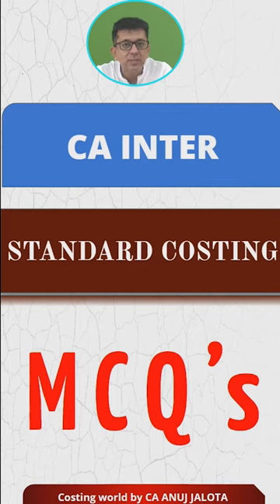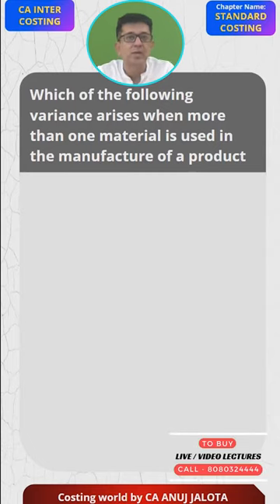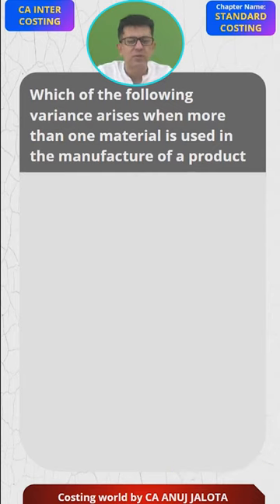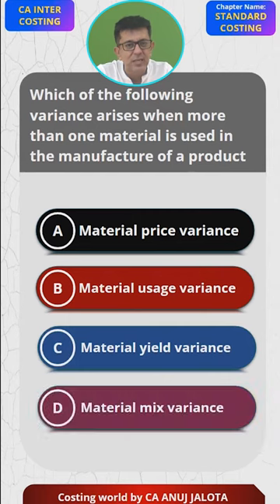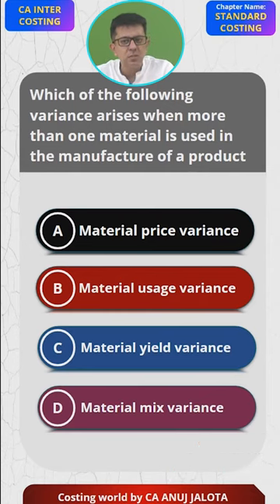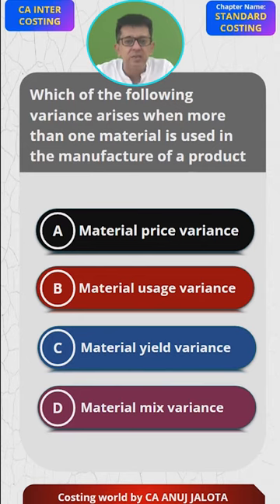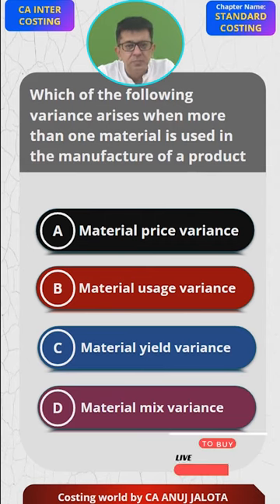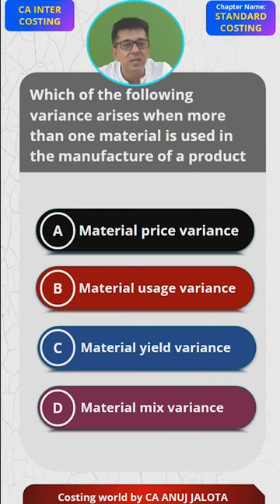Mastering - Standard Costing - of CA INTER || MCQ - 6| Costing World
""" Embarking on a journey to help you ace every MCQ of ICAI CA INTER Costing (CMA), Financial management (FM) and CA FINAL - SCMPE - Self-paced paper. !

🚀 This is MCQ# 6 from CA INTER -   Standard Costing. After Sir presents the 4 options, hit pause, and drop your answer with the logic in the comments section! 🤔💡

🔗 Tune in daily at 9 pm on our YouTube channel for a new MCQ.

We're unleashing a barrage of daily MCQs for CA INTER Costing & FM and CA FINAL - SCMPE - Self-Paced Paper on our platforms at 9 pm. 🌙

📆 Exciting News! Our new CA INTER - Regular Costing Batch is avilable at an exclusive rate of Rs. 4999 as part of our introductory offer. Enrol now for details

Let's conquer those MCQs together! 🏆